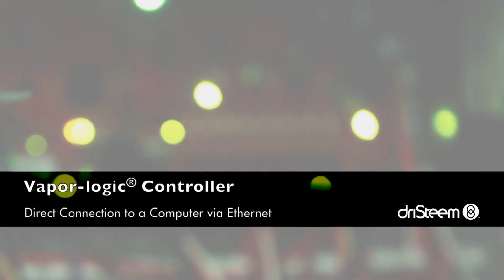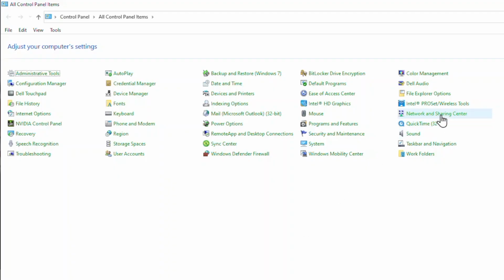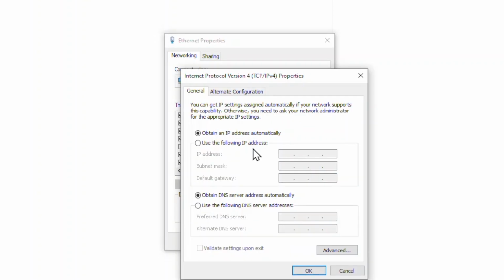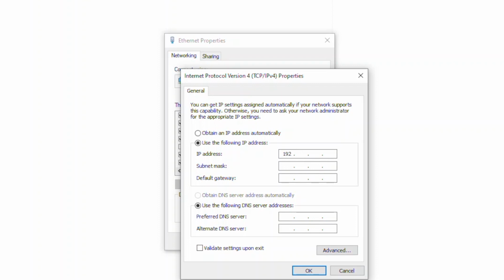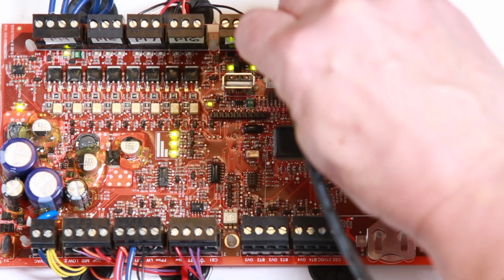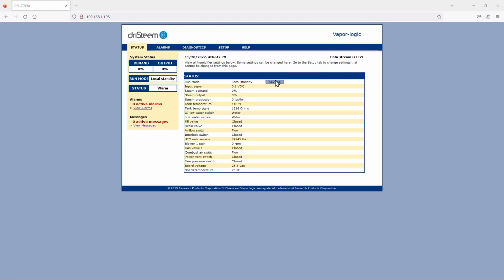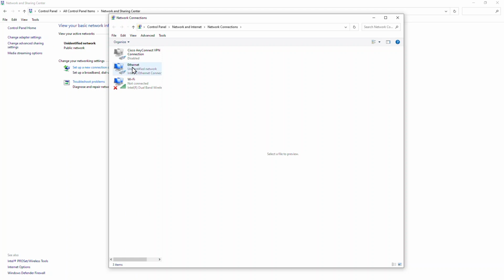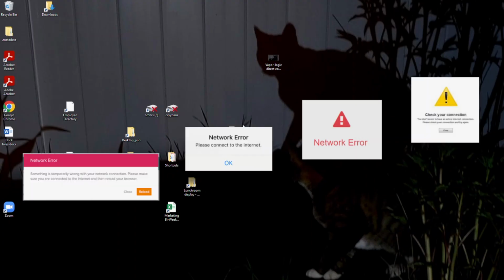Vapor-logic Controller: Direct Connect via Ethernet - Windows 10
Learn how to directly connect a computer to the DriSteem Vapor‑logic controller with an Ethernet cable. This step‑by‑step demo, captured on Windows 10, shows installing contractors, maintenance personnel, and operators how to configure network settings for direct access to the Vapor-logic controller web interface. Then, just enter the Vapor‑logic controller board IP address, and manage DriSteem equipment via the web interface.